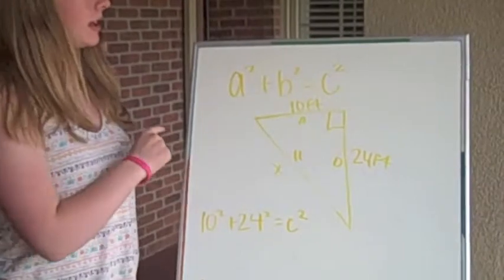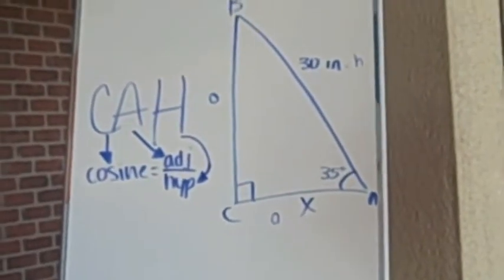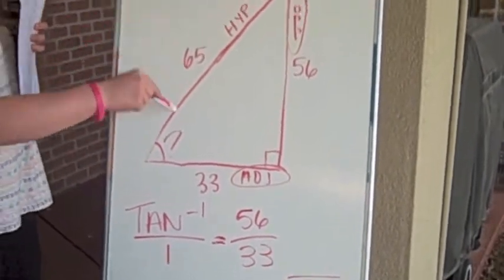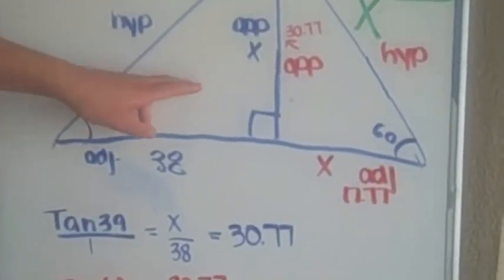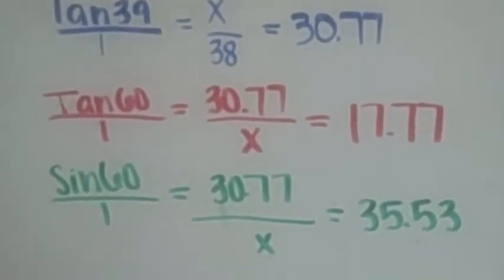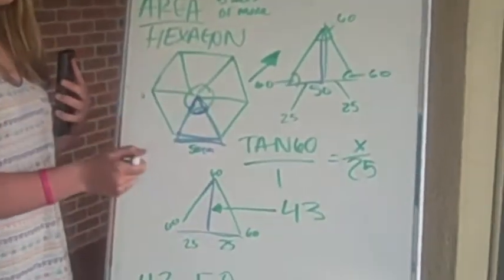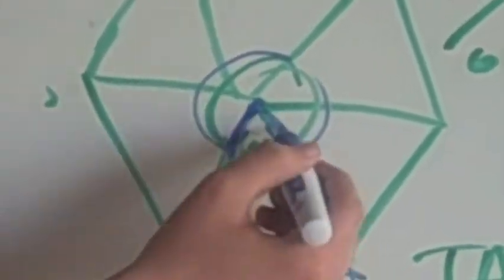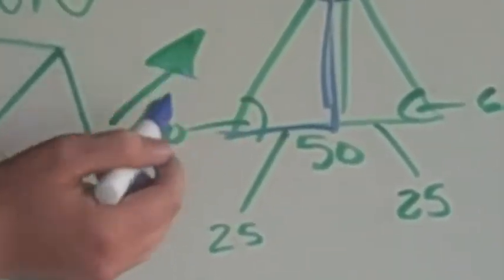Math Bees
Math Project
Do Bees Build it Best?